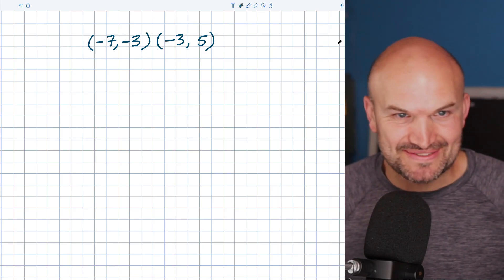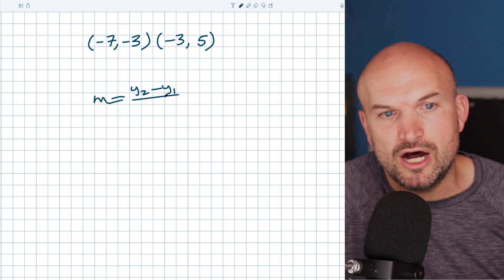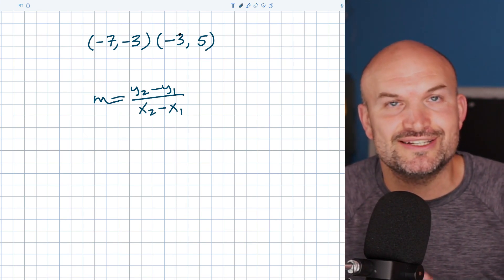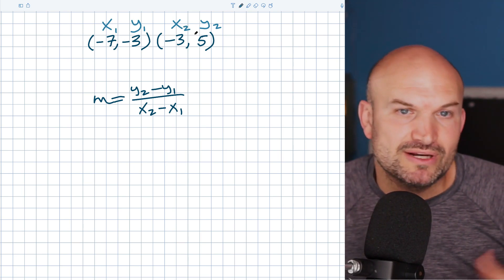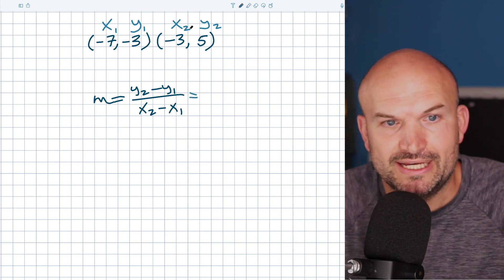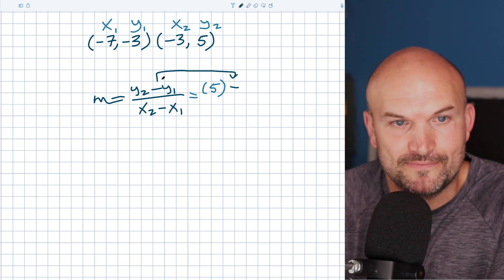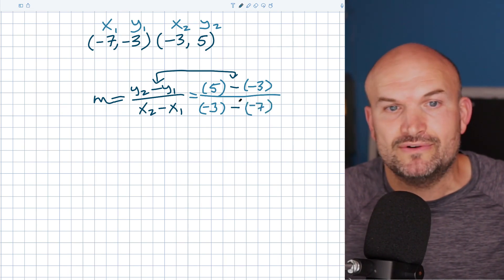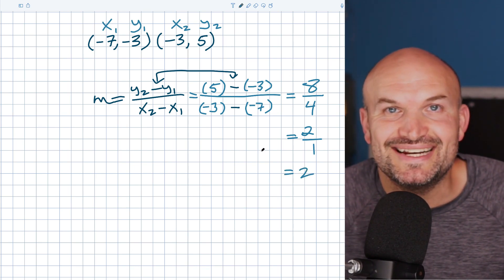Beware of the negatives finding the slope